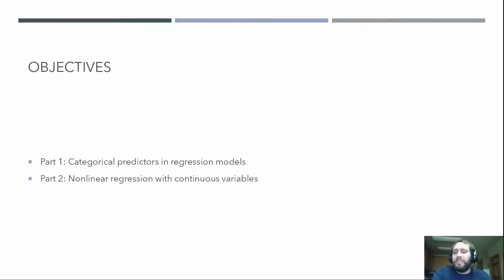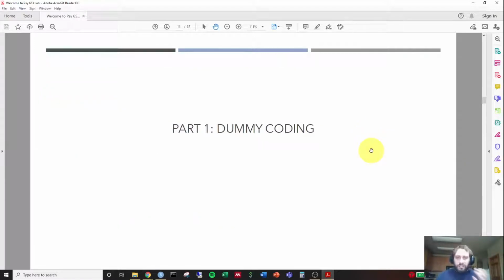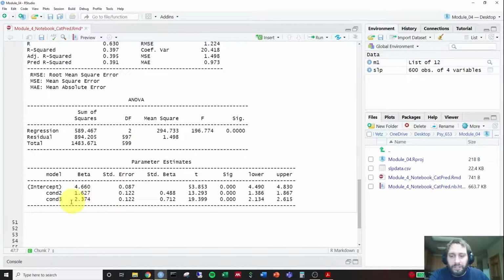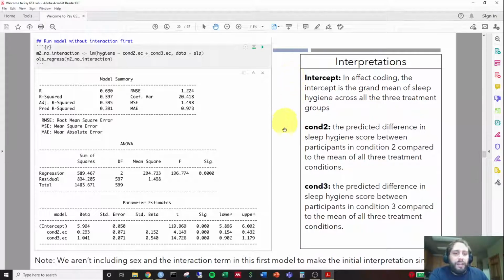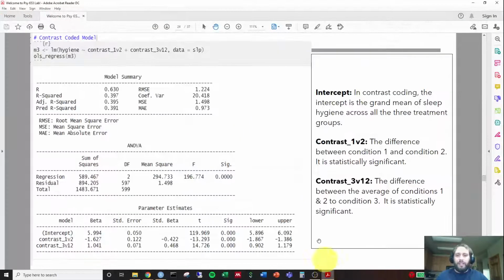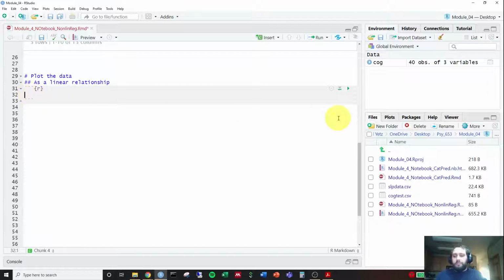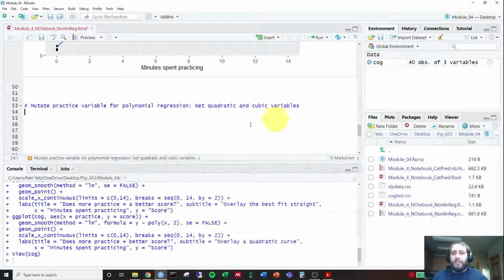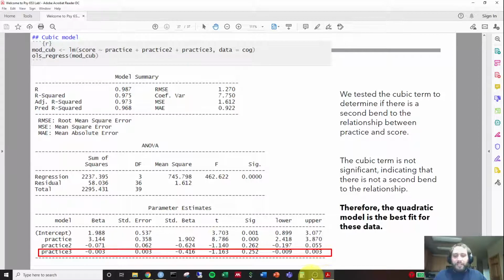Psy 653 Module 04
Categorical Predictors in Regression And Nonlinear regression

0:00 Introduction
0:37 Part 1: Categorical variables in regression model
7:38 Part 1.1: Dummy coding
16:09 Part 1.2: Effect coding
22:17 Part 1.3: Contrast coding
30:44 Part 2: Nonlinear regression